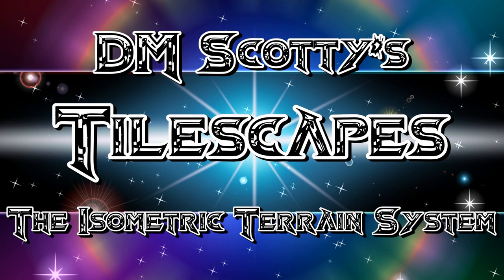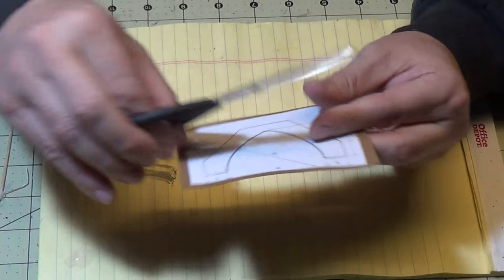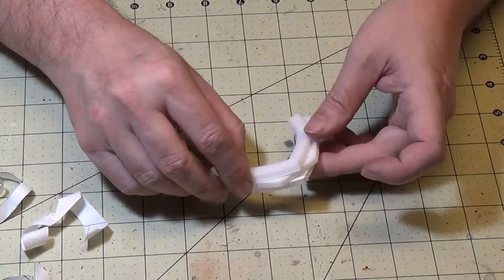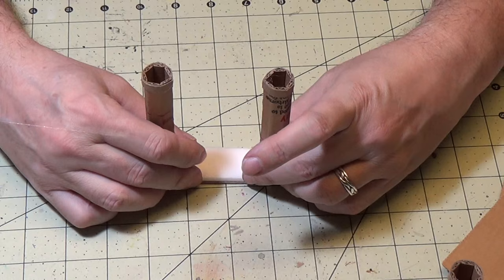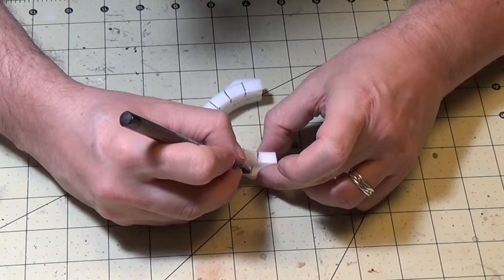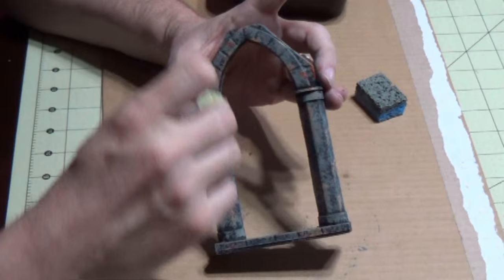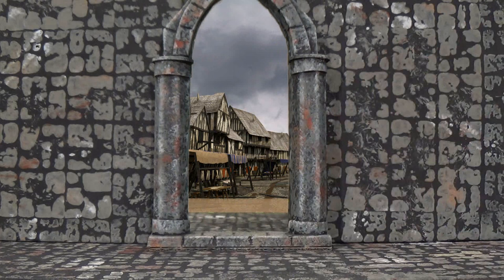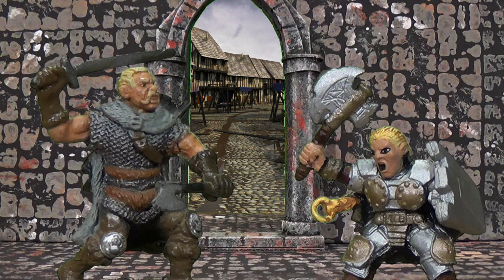DIY Vaulted Pillared Archway Terrain for Table Top Games (DM Scotty's TILESCAPES #016)